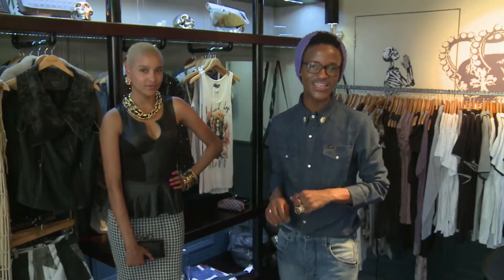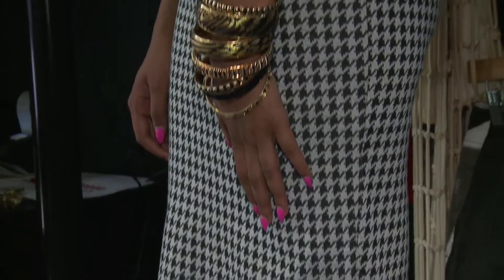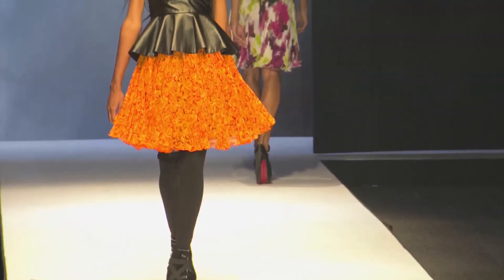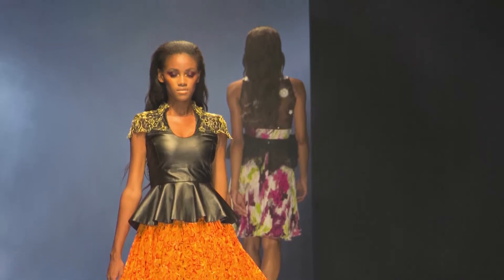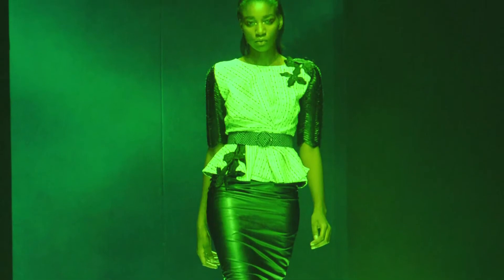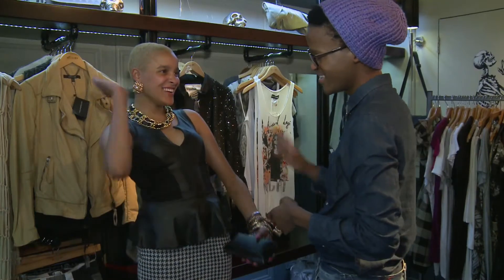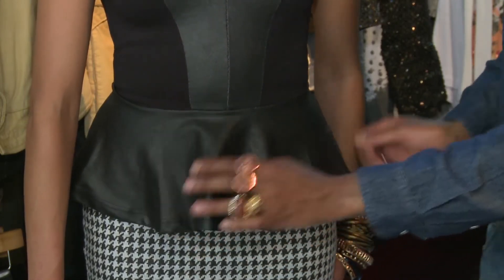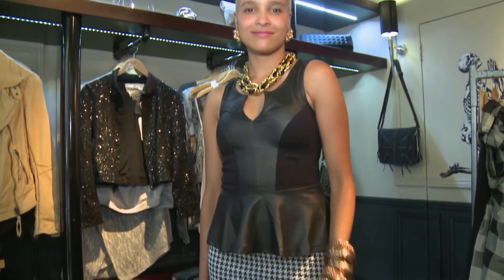Trend - Peplum Ep 17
Our style guru Jerri Mokgofe brings back the Peplum look with flair. The Link every Wednesday 18h30 only on SABC1 - Mzansi Fo Sho.